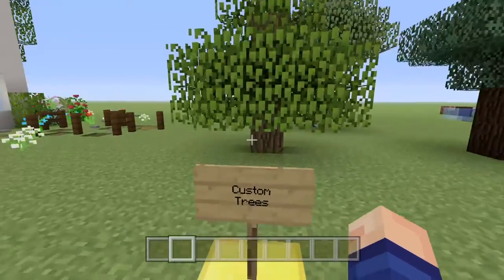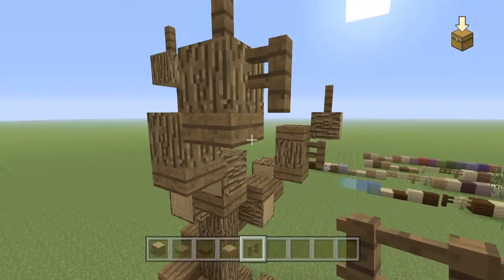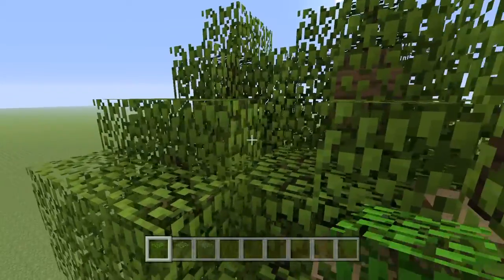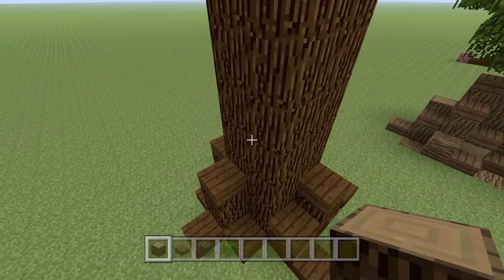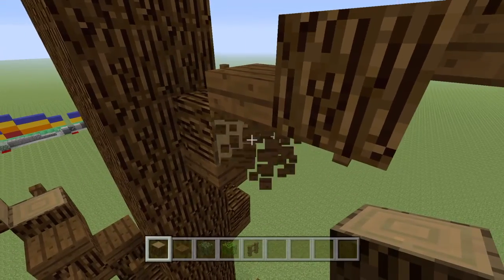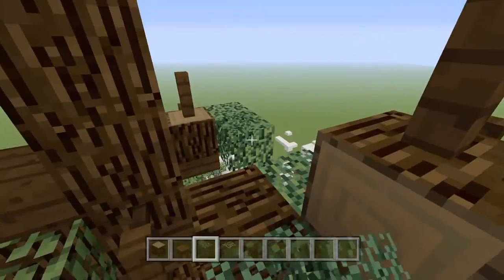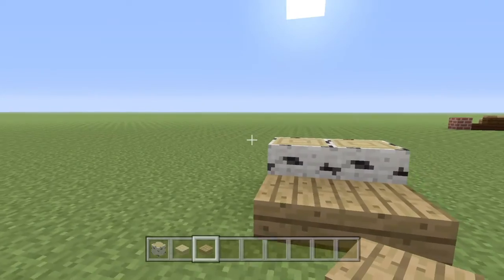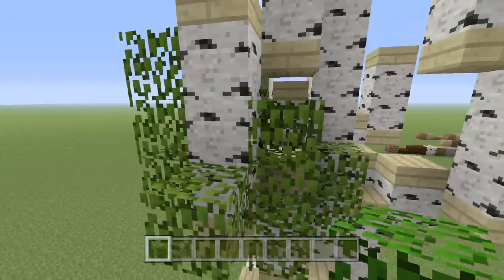Minecraft Custom Trees Tutorial Pt. 1 (Video was too long and was cut short.)